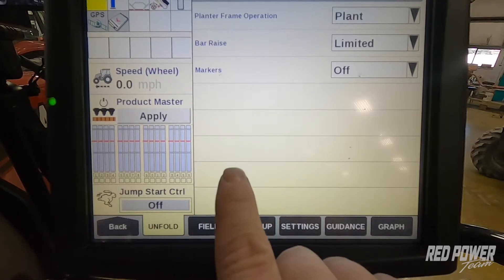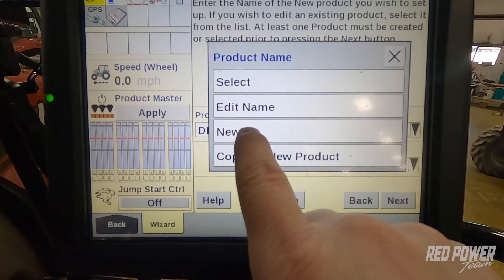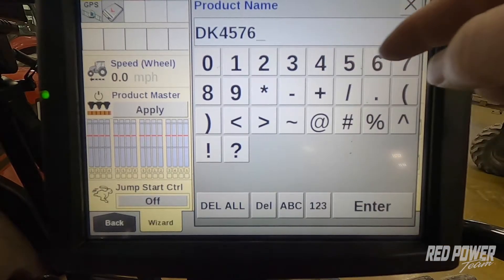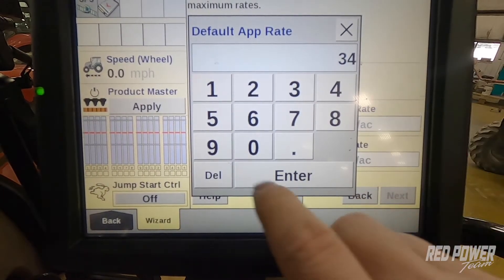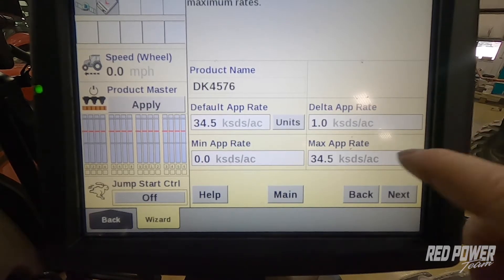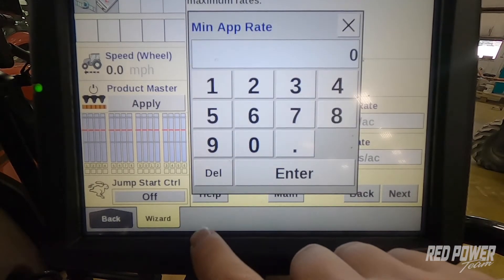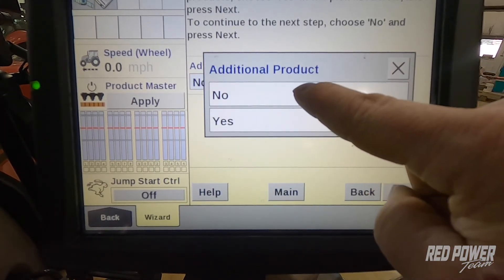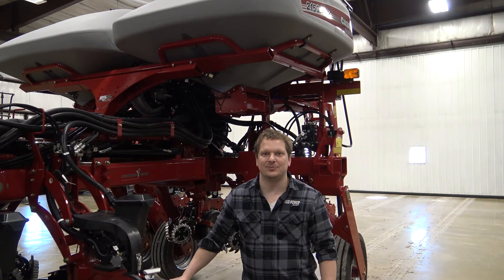Case IH 2150 Planter | Product Setup | Red Power Team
In this video the Red Power Team covers how to setup your product and varieties in the Pro 700 monitor for the Case IH 2150 planter. Ideally you would set your varieties up before heading to the field so you can easily switch varieties when you need to. The same procedure would be applicable on all 2000 series planters using the Pro 700. We walk through step by step how to do this.